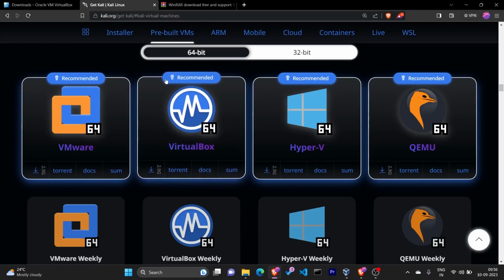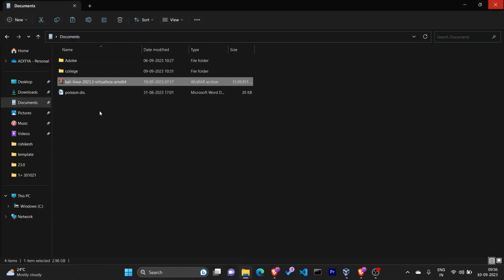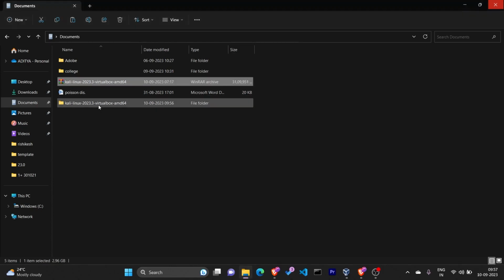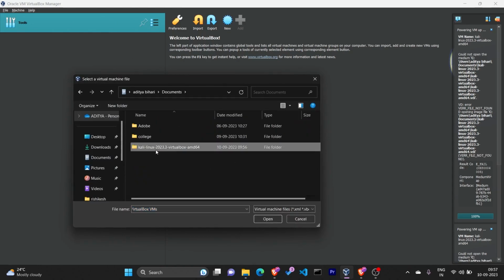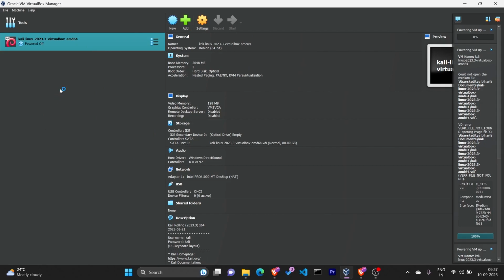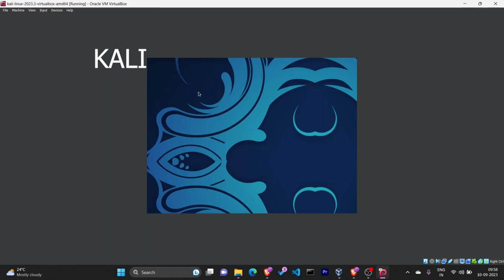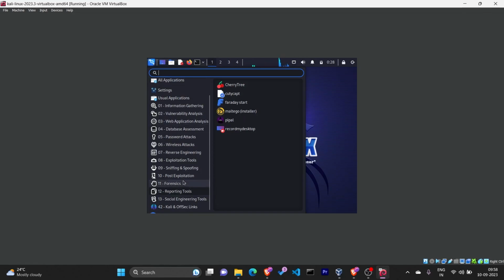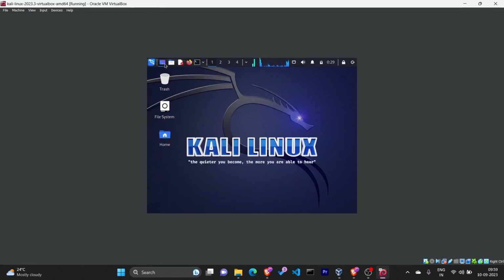install the Kali Linux in Virtual Box in 2 minutes | VM | Kali- Linux Tutorials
hello viewers in this video you will learn how to setup your kali linux in VM so quick.
for any question : hackershub_official our instagram page.